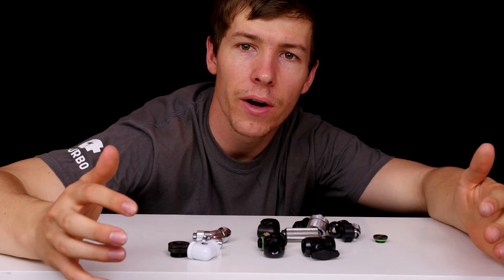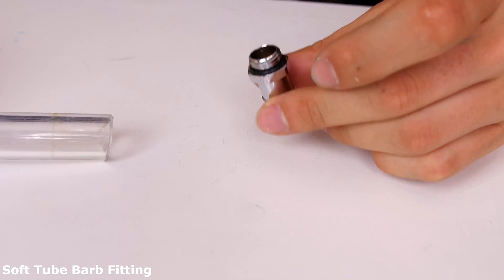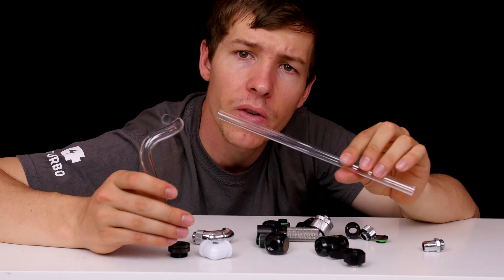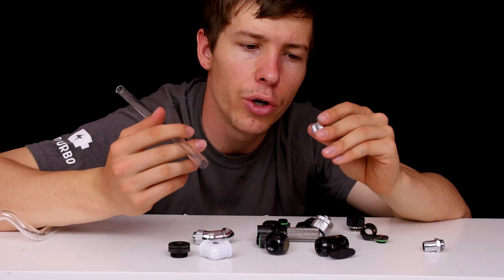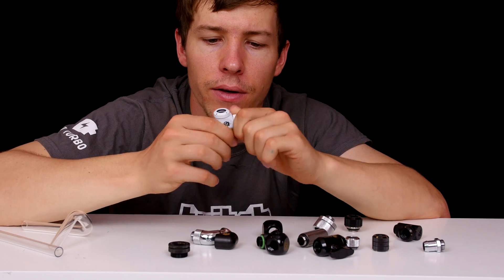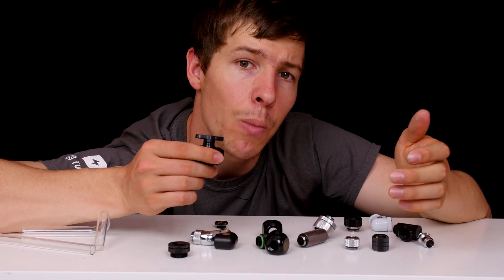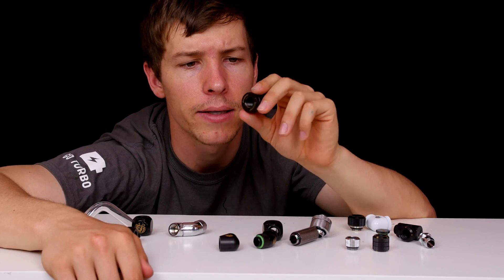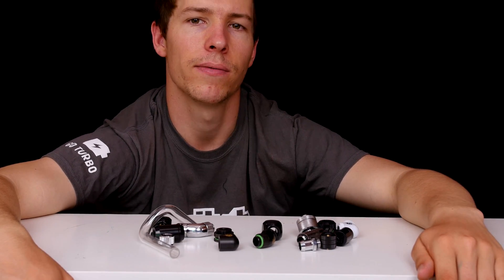A Beginners Guide to PC Water Cooling Fittings - How to Water Cool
A Beginners Guide to PC Water Cooling Fittings - how to water cool. PC Water Cooling can seem like such a stressful thing to imagine, there are so many products out there and for a beginner where is the best place you would begin? Well i have created this beginners guide to pc water cooling fittings to try and help address some of the fears some people might have in regards to water cooling and which are the best fittings people should buy for their first water cooling loop. I will cover both soft tube and hard tube fittings as well as a variety of fittings which are an optional purchase. If you beginners follow this video carefully i explain what each of these pc water cooling fittings are used for and which ones are the best fittings to use in your first water cooling loop and why.

Let me know if this beginners guide was helpful and i will continue to create more beginners water cooling guides to try and answer any questions beginners might have.